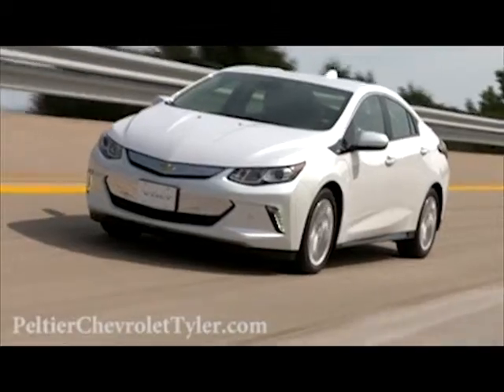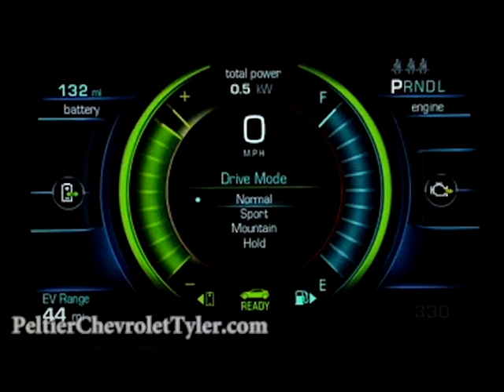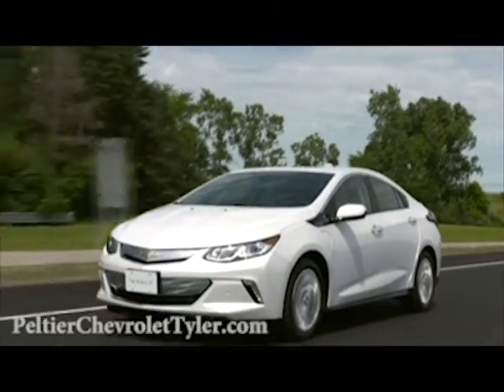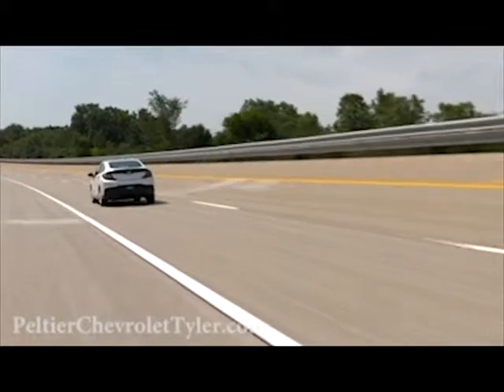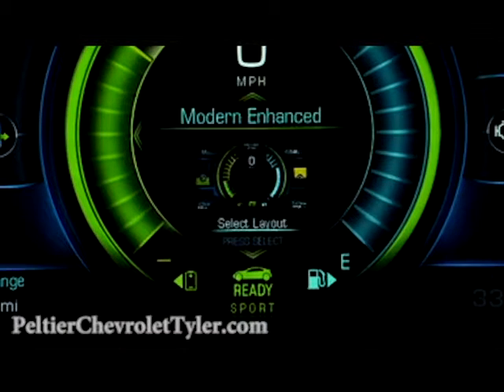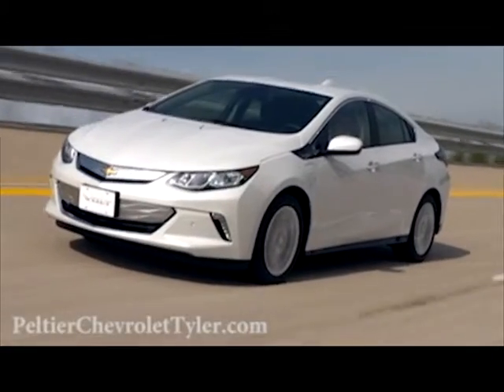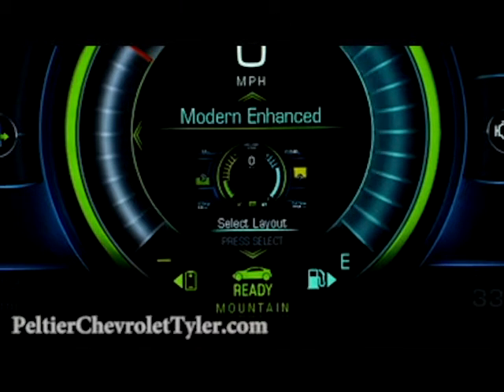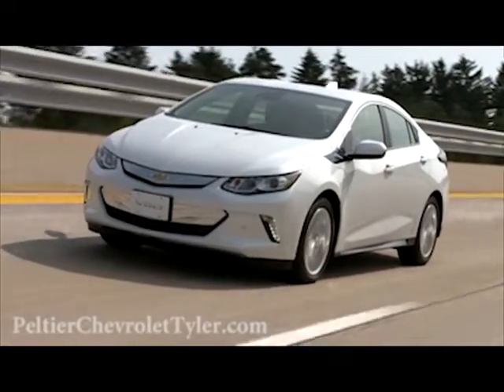2015 Volt - Drive Modes